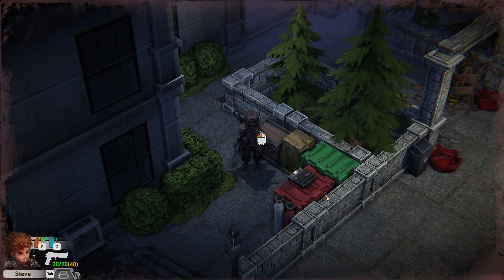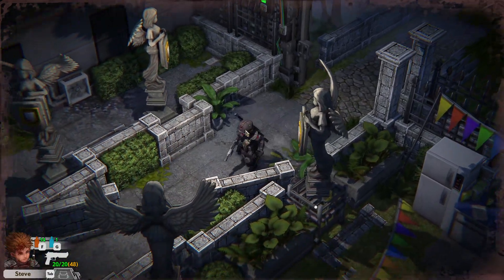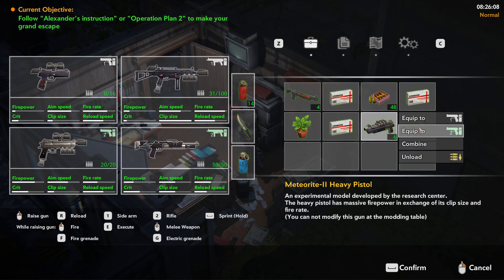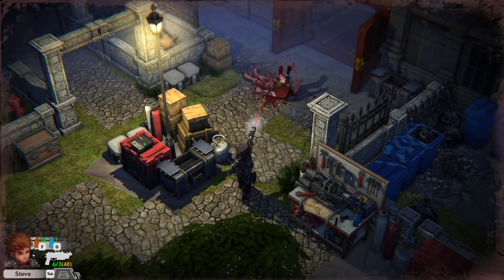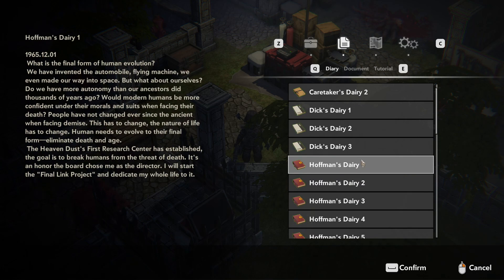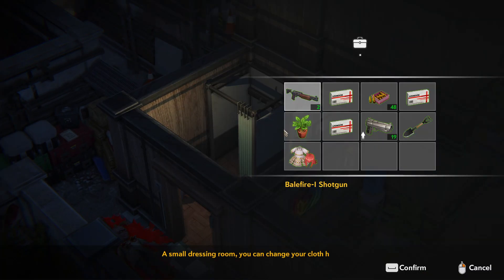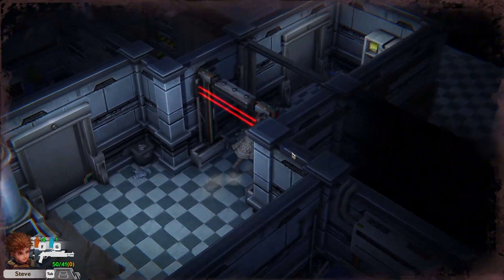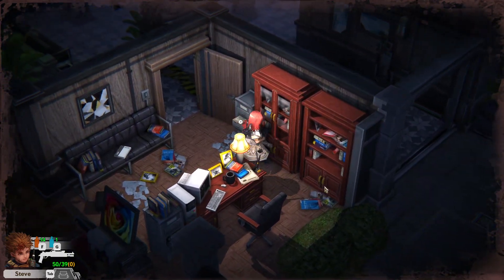Dust Heaven 2 tips - How to unlock Special Pistol and Shotgun - All Documents - Code to unlock dress